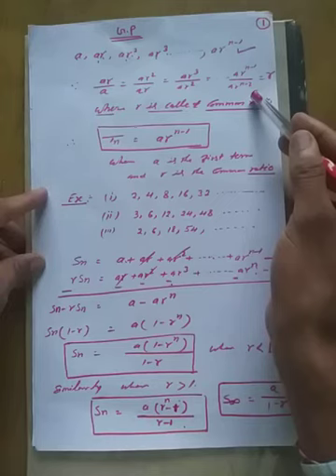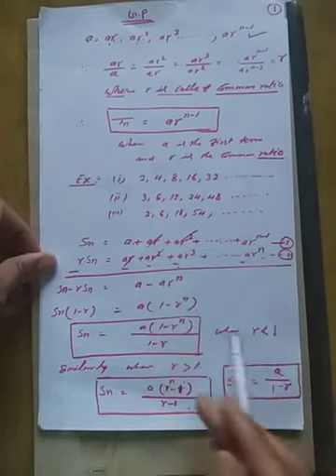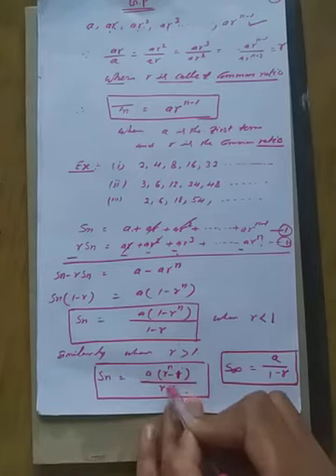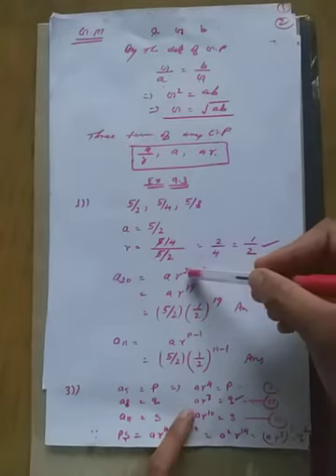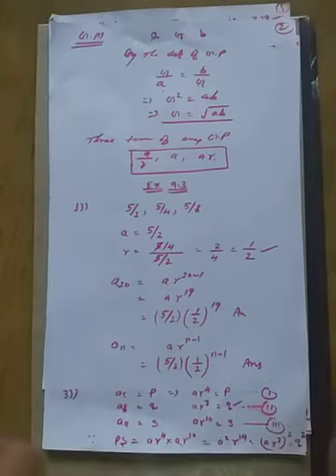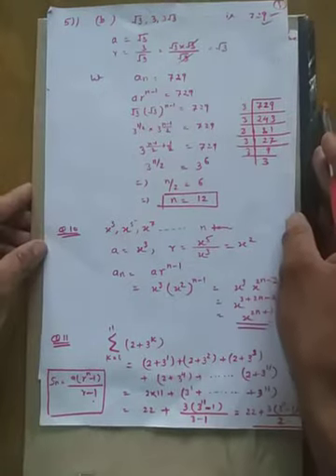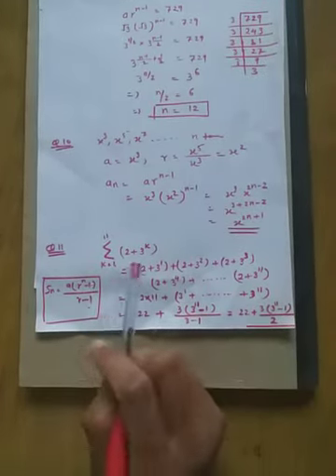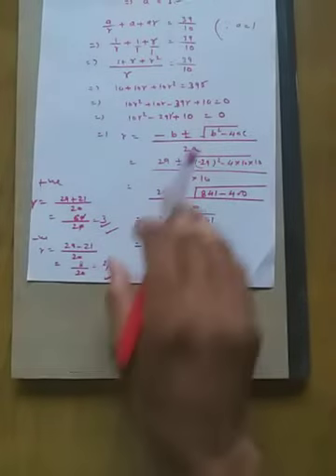CLASS 11 sequence and series part 2